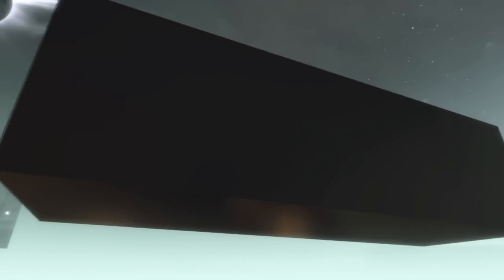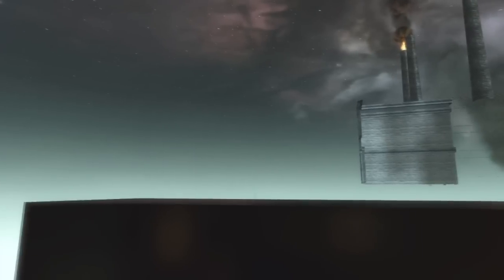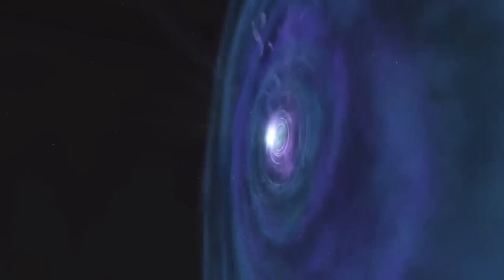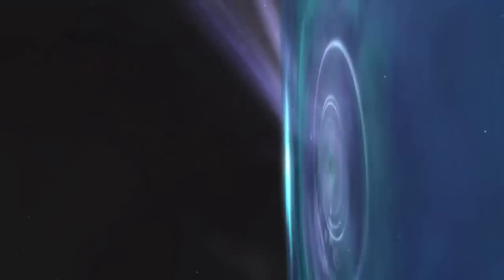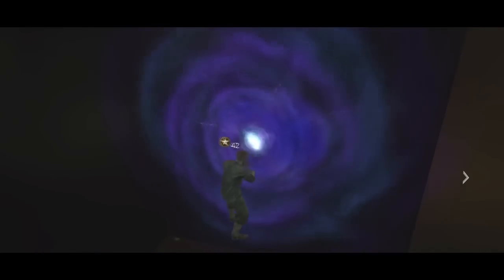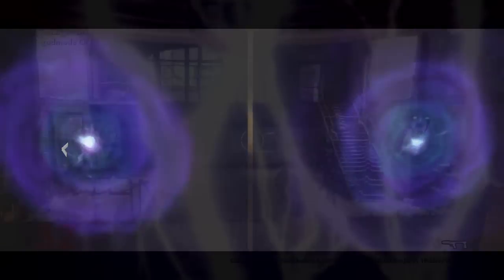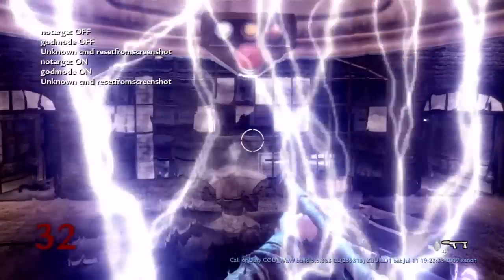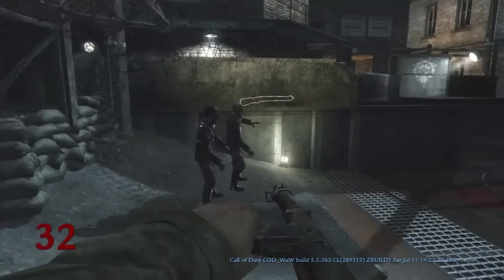Der Riese Teleporters REVEALED - Behind the scenes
Special Thanks to:
N0X Soldier187
xTBFx dimitri

Don't know why it took me so long to notice this or find it. Really surprised that no one else has run across this yet or made a video showing it. Just thought everyone would like to see what happens when we go through the teleporters. ENJOY!